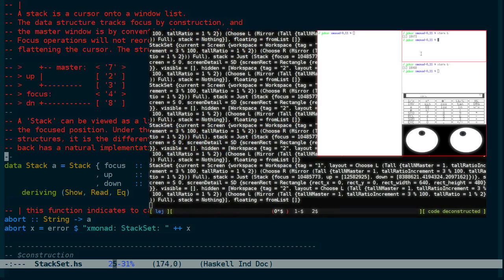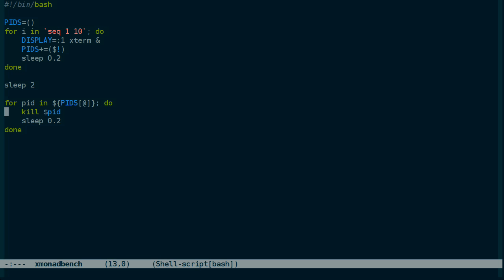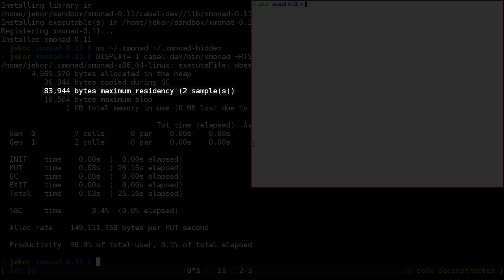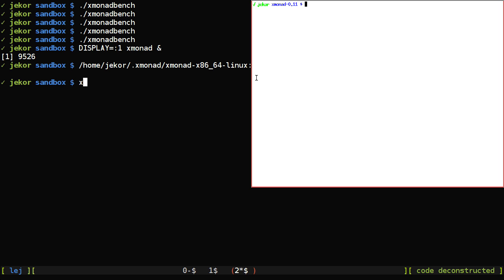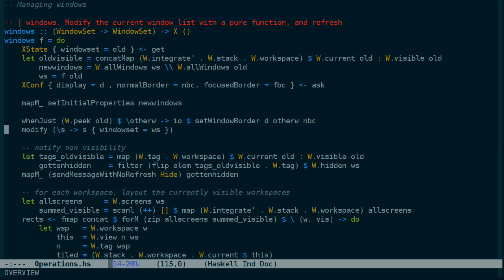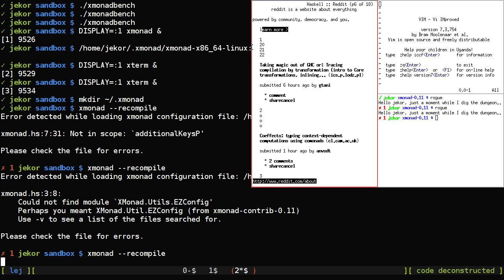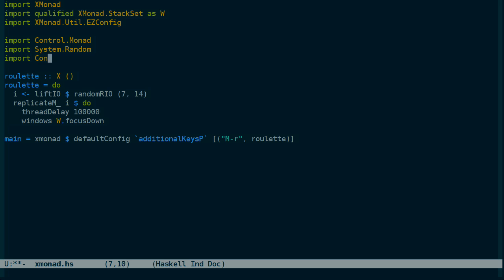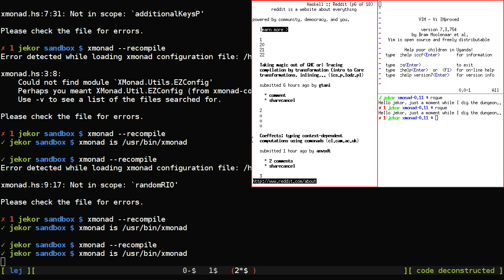xmonad Part 2 on Code Deconstructed - Episode 4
We'll take a brief look at strictness annotations on record fields and why you might use them. Then, we look at creating a simple extension to xmonad.

My very unscientific benchmarking script:

#!/bin/bash

PIDS=()
for i in `seq 1 10`; do
    DISPLAY=:1 xterm &
    PIDS+=($!)
    sleep 0.2
done

sleep 2

for pid in ${PIDS[@]}; do
    kill $pid
    sleep 0.2
done